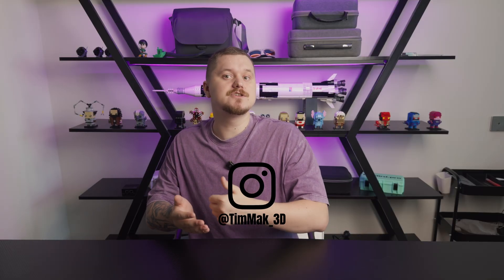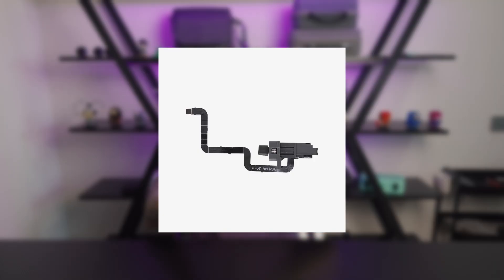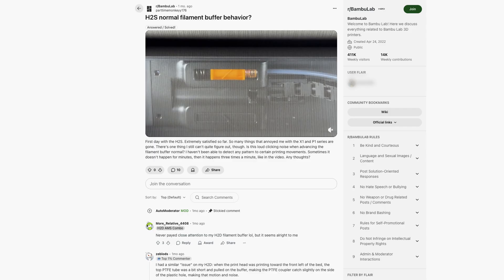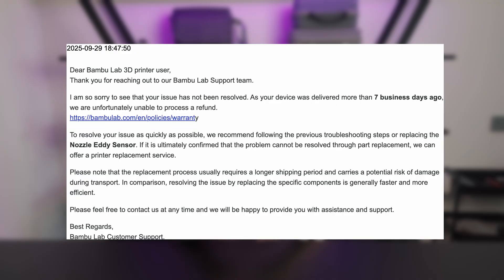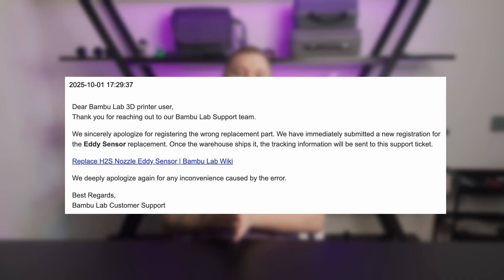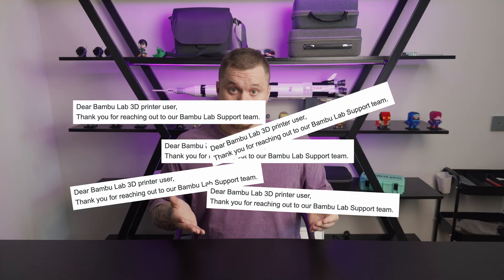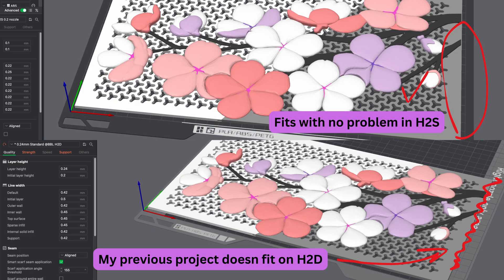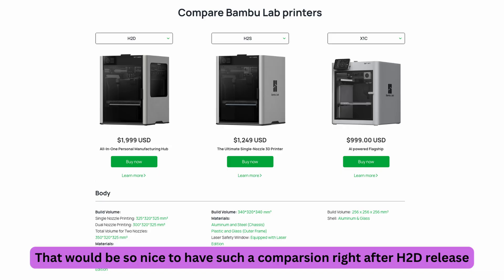A Month With the Bambu Lab H2S – Real Experience & H2S vs H2D Comparison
A month with the Bambu Lab H2S – real-world experience, problems, and H2S vs H2D comparison.

👉 If you haven’t seen it yet, check out my previous video comparing Bambu Lab H2D vs X1C.

After spending an entire month with the new Bambu Lab H2S, I wanted to share the real story behind this printer — from the first successful prints to the frustrating AMS and sensor issues that followed.
In this video I walk through every step: unboxing, repairs, support tickets, and my honest thoughts on how the H2S stacks up against the H2D.

You’ll see what actually went wrong, what parts I had to replace, and why I think Bambu’s new lineup strategy feels confusing for early adopters.
I also cover what makes the H2S different in build volume, speed, and price — and why it might actually be the better choice for engineering prints.

If you’re thinking about buying a Bambu Lab H2 series printer, watch this before you decide.
I’ll post an update once the new Eddy sensor arrives to see how this repair story ends.